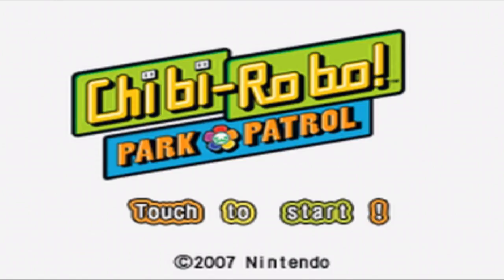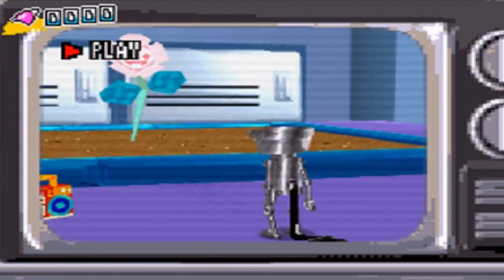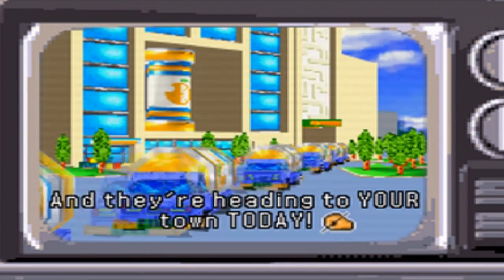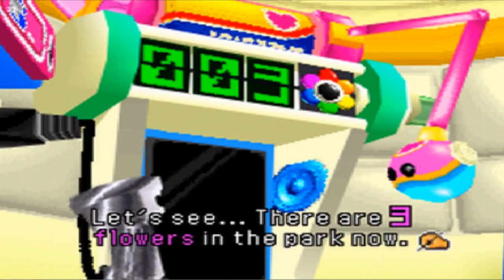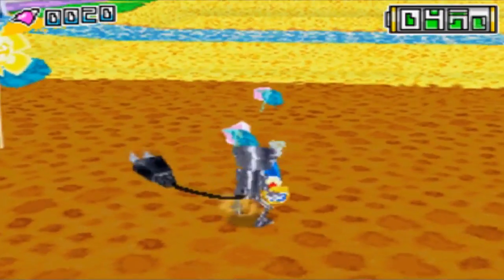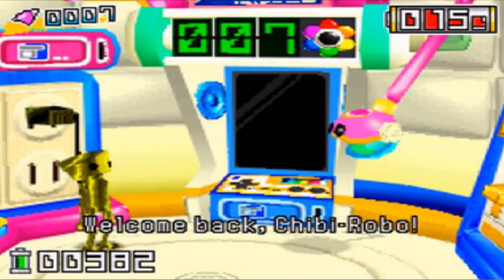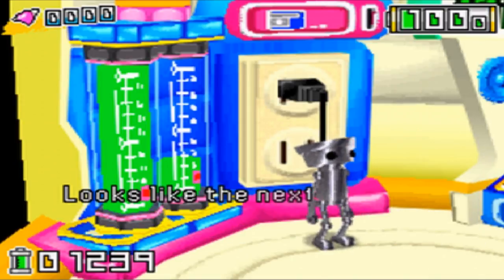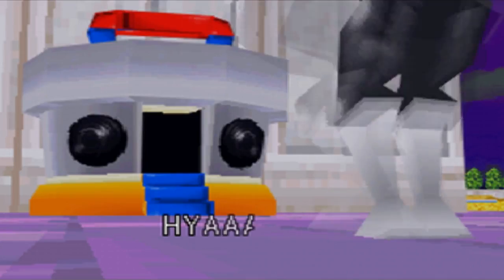Chibi-Robo 2: Park Patrol - Episode 1 - What A Dump!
The little ol' tin can is back with a big goal ahead of him...

Blazekop12
Trinity
TheShepard256
Shibe Loser
Shadowhite
Red5rainbow
Jordan Earls
Nick Mettauer
Okay Then